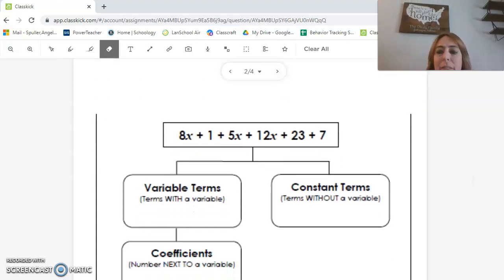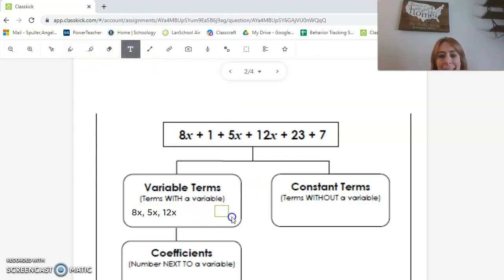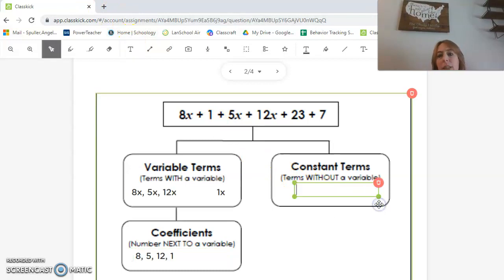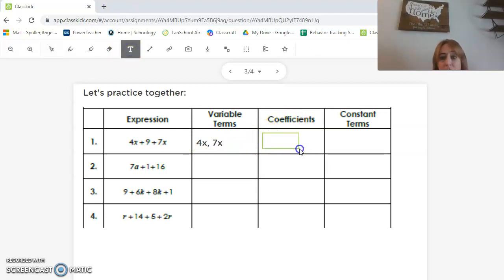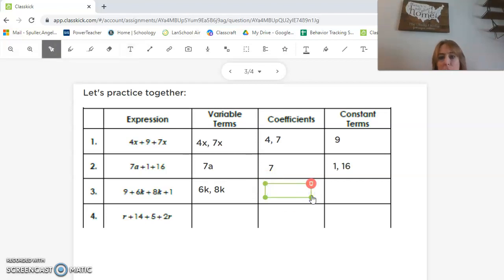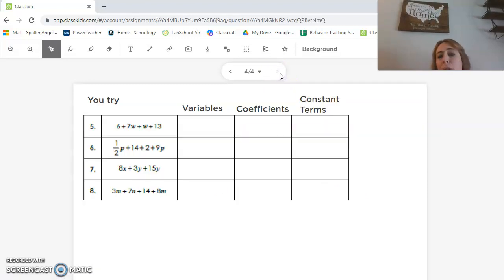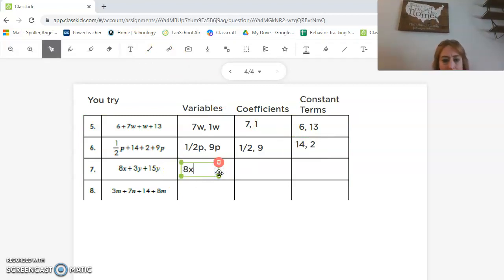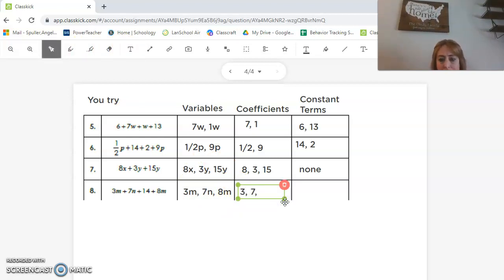Unit 8 Lesson 6